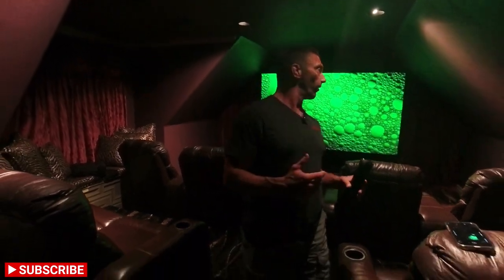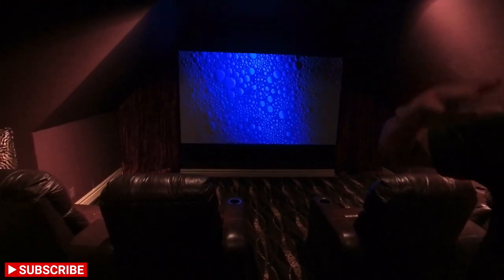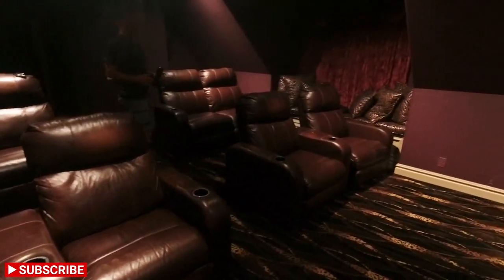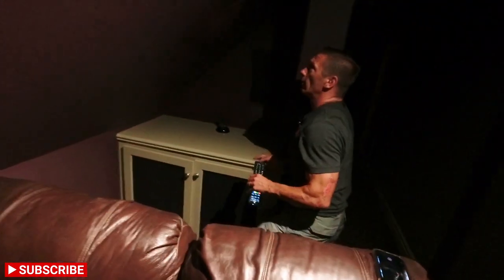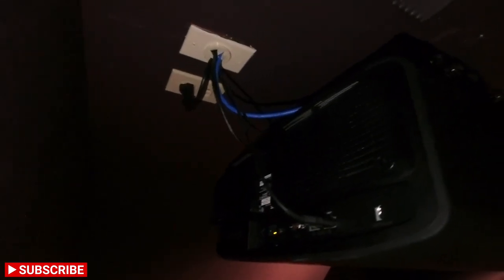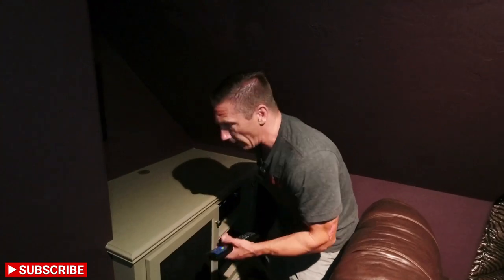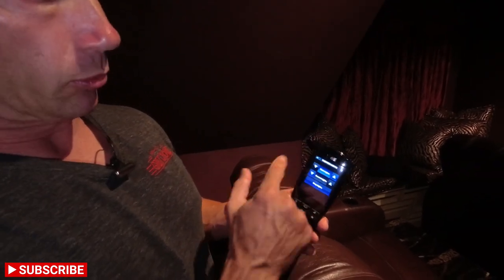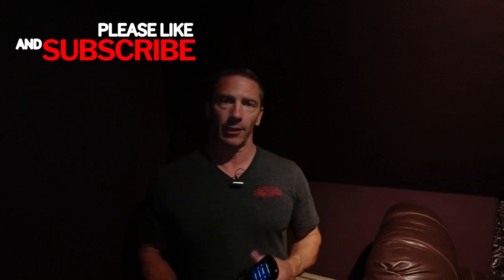Awesome Home Theater Walk Through Part 2!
Here’s another video on this awesome home theater that we’ve finished! Here we’ll get more in depth with everything we’ve got going on in here!

Custom soundbar by James Loudspeaker SPL5QLCR
Surrounds are the James Loudspeaker QXC820's
Rears are the James Loudspeaker QX620's
Integra 7.3 receiver
James Loudspeaker 10" Power Pipe Subwoofer in cabinet
James Loudspeaker EMB10 subwoofer for the front of the room
Projector is the JVC DLA RS2100K
Screen is a Screen Innovations Zero Edge Slate 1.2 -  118"